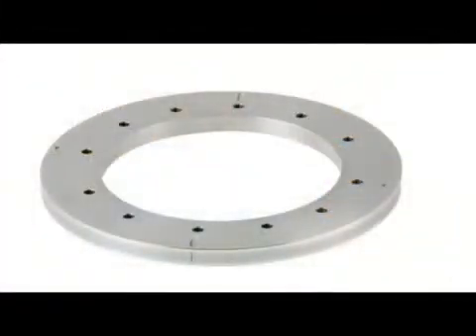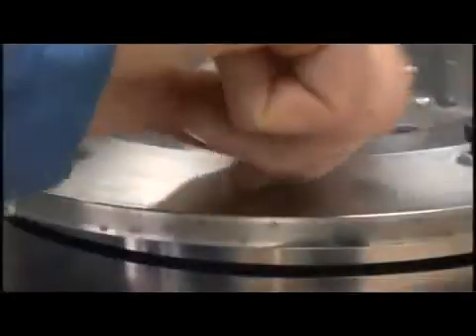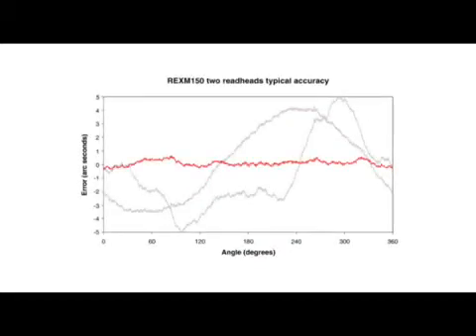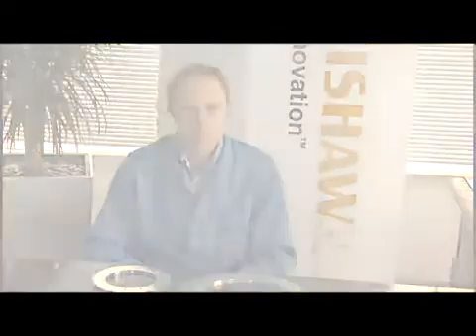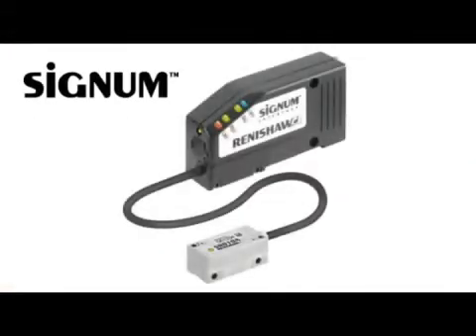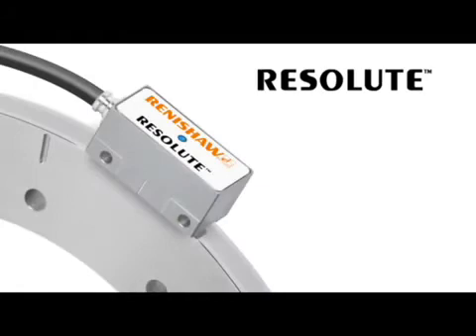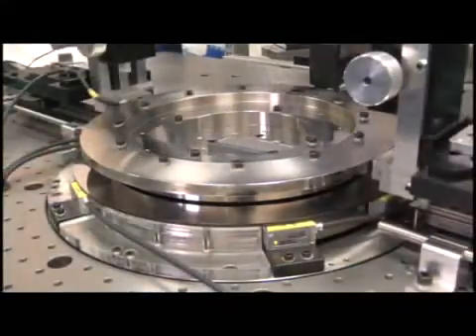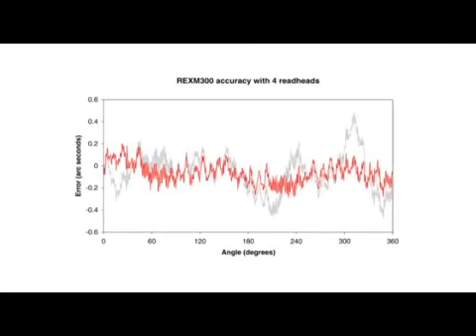The Accuracy of Renishaw s REXM Encoder Ring